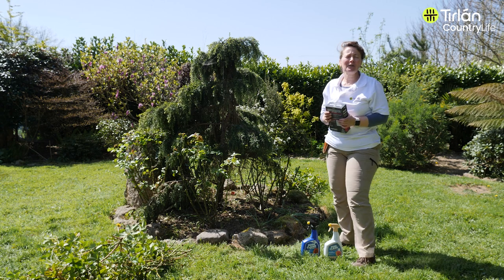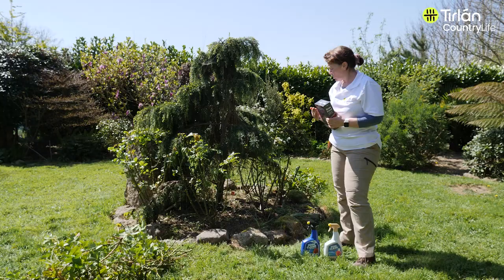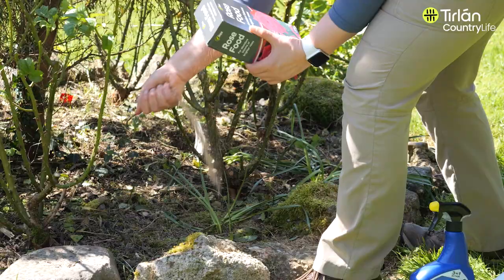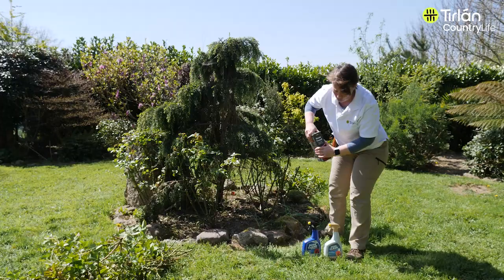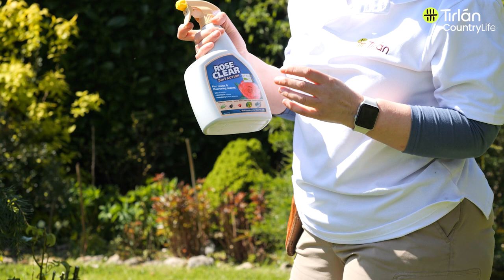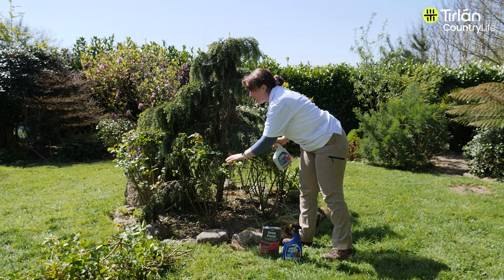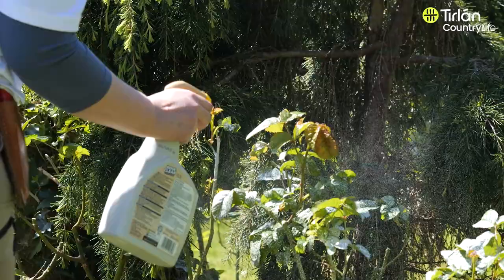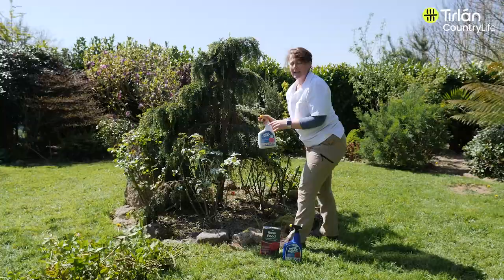How to Care for Roses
Our expert horticulturist Ursula takes us through how to care for roses

Ursula's top tips:
• Feed once or twice in the year, especially after pruning
• Feed just before it rains or water in with a watering can
• Spray roses around April time when you see new growth coming in
• Spray once a month

Rose Shown:
4-year-old Hybrid T Rose 'Rachel'